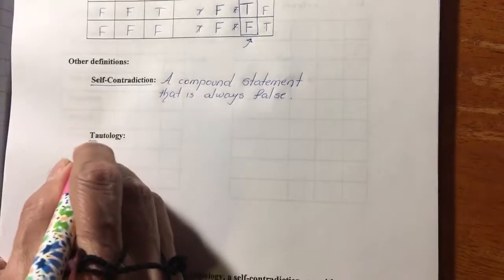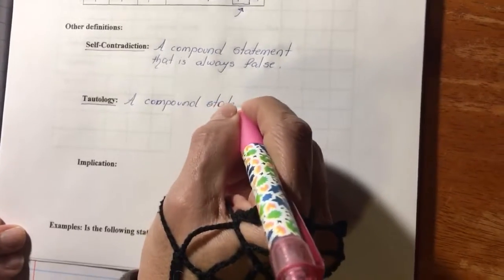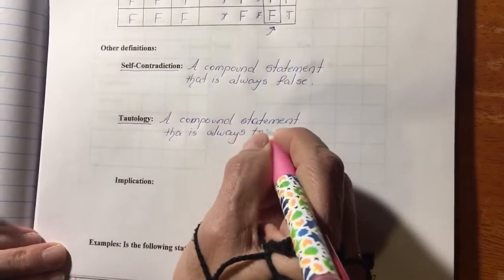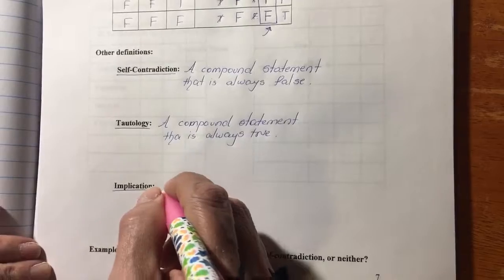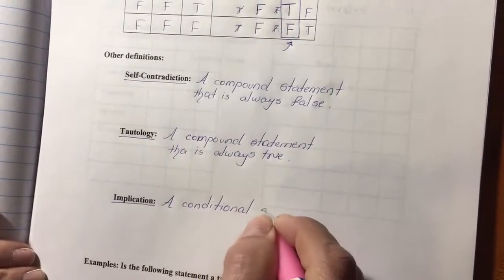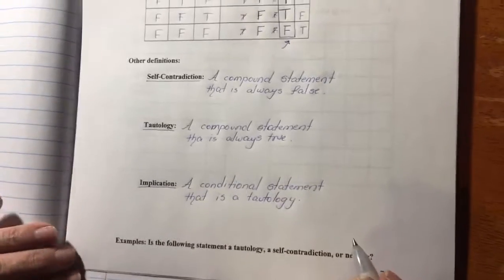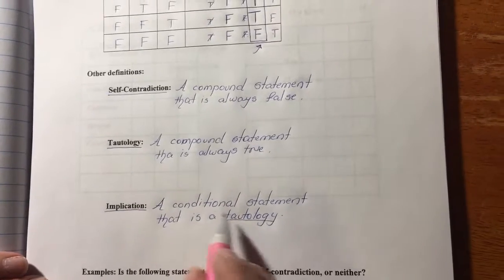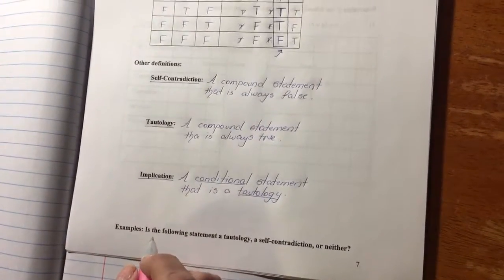B82AE2A5 405A 49F5 9E24 DB0674F892E1